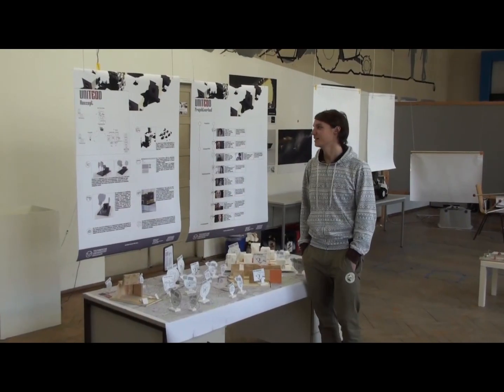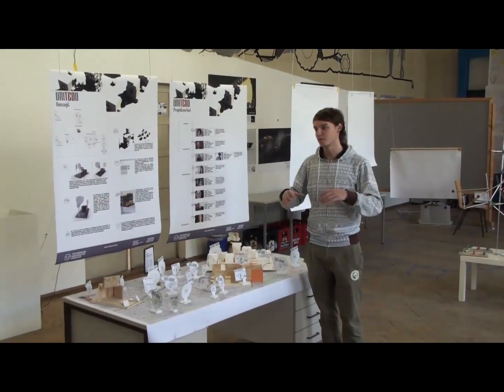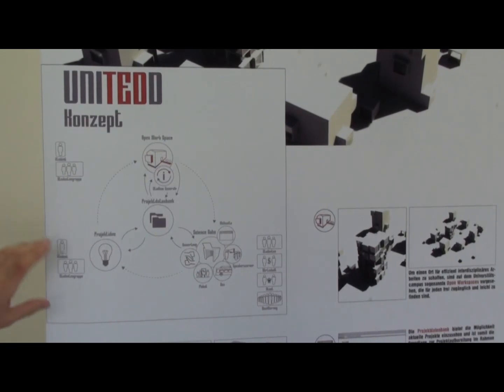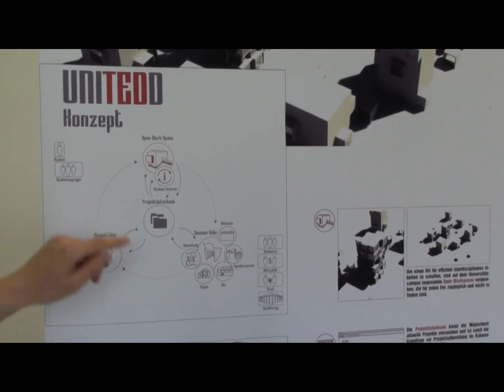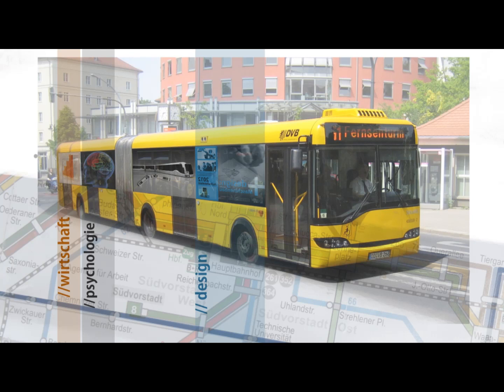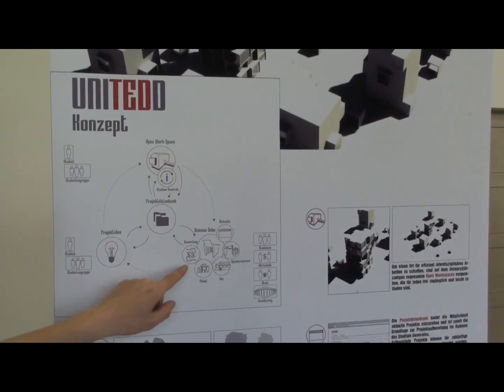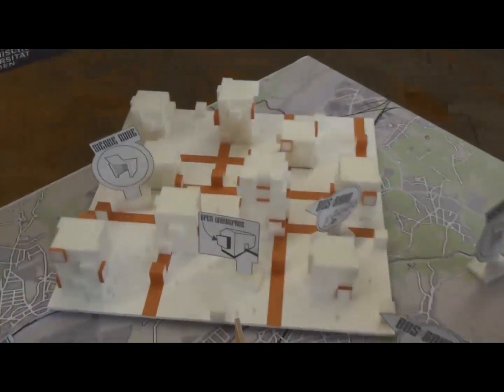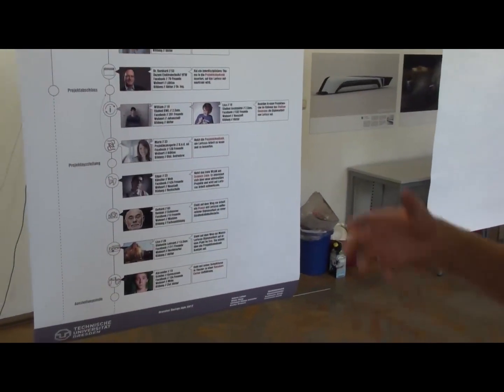DDH UniTEDD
Knowledge Transfer from University to the public in Dresden.

A project created in the context of the Dresden Design Hub (DDH)